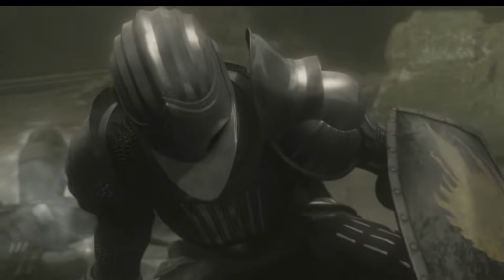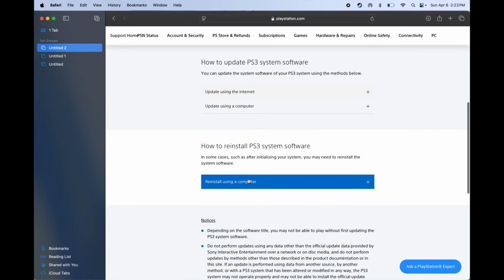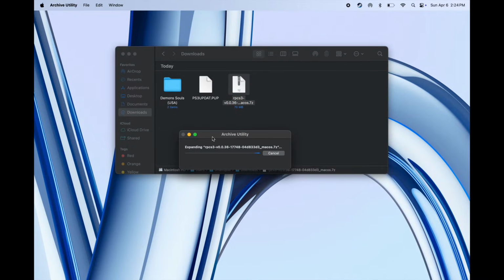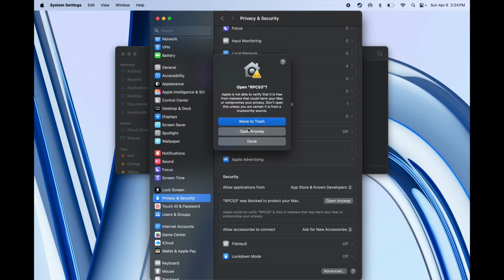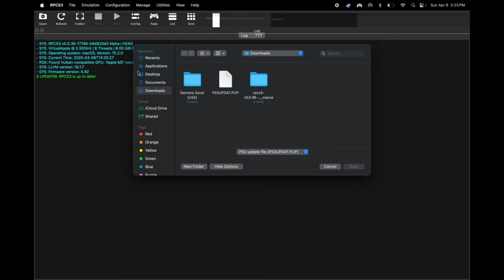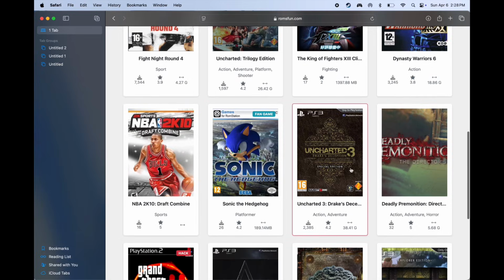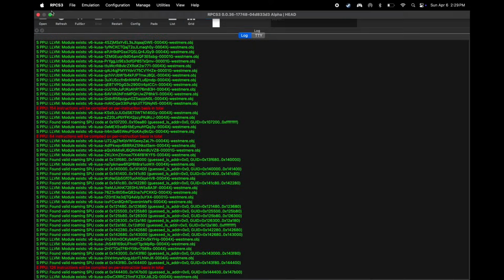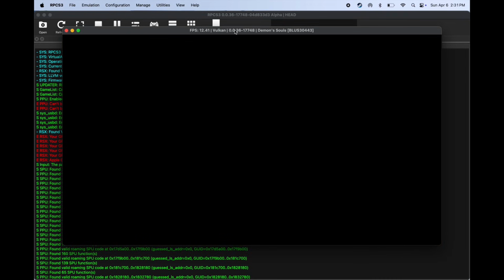How to Download & Setup RPCS3 On Mac (2025) | RPCS3 PS3 Emulator Setup Guide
In this video we will learn how to download and setup best RPCS3 Emulator For PS3 On PC & Mac.